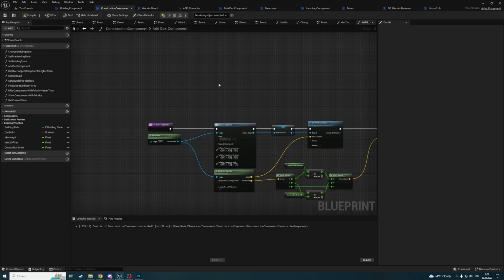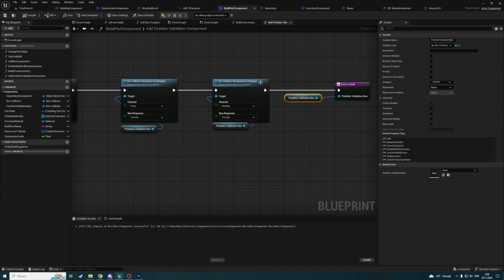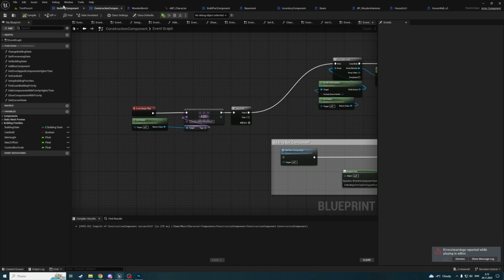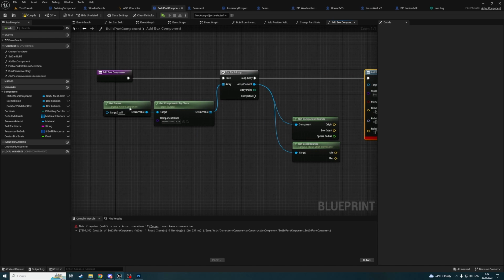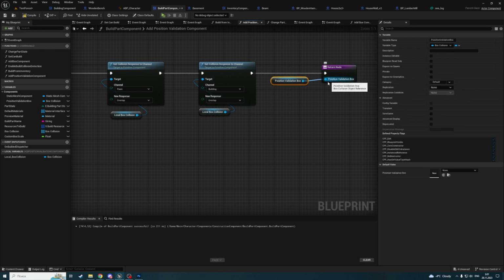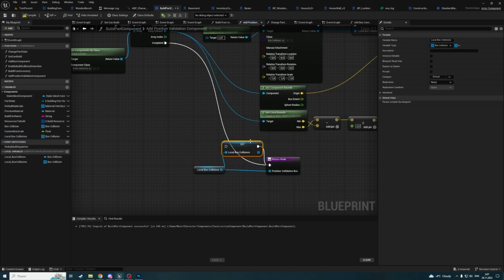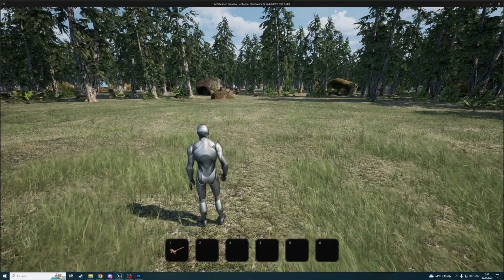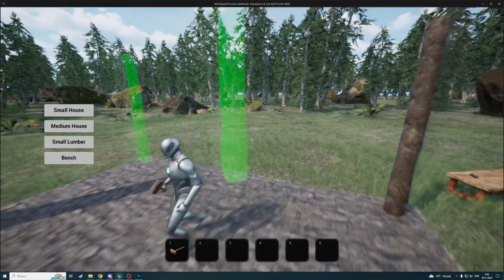Unreal Engine 5 Tutorial - Building System Part 13: Bugfix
Making some major fixes of a building

!!! NOTE 2: Building System is a complex system, that's why we can have some issues and bugs, and it may require some changes from your side to fit your needs.